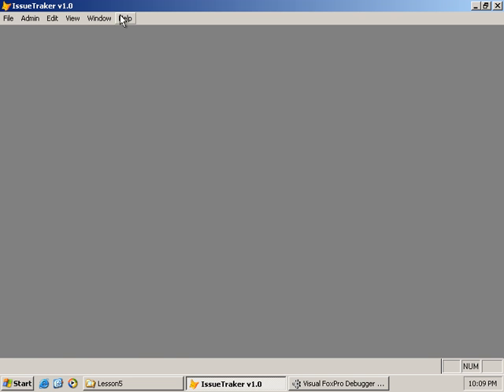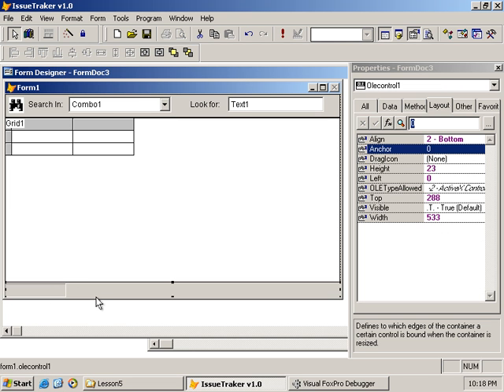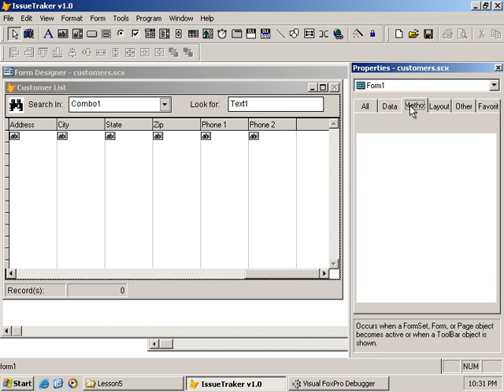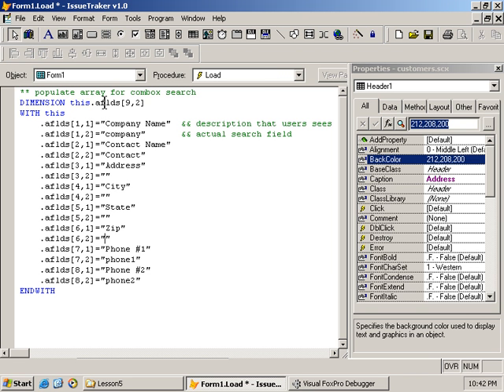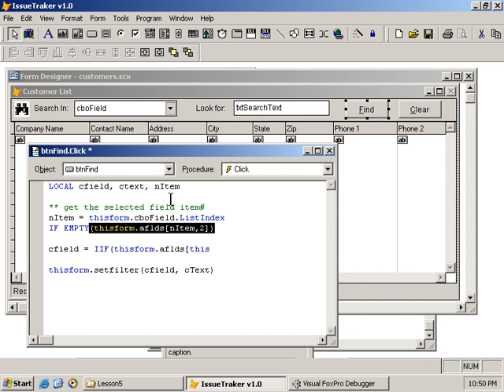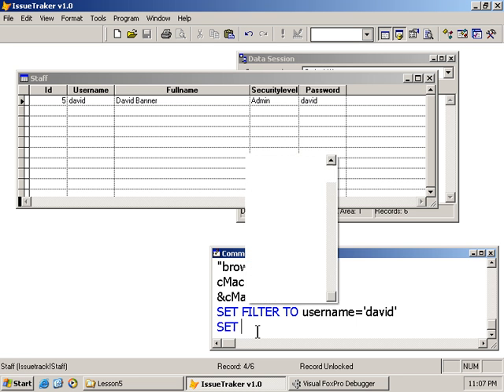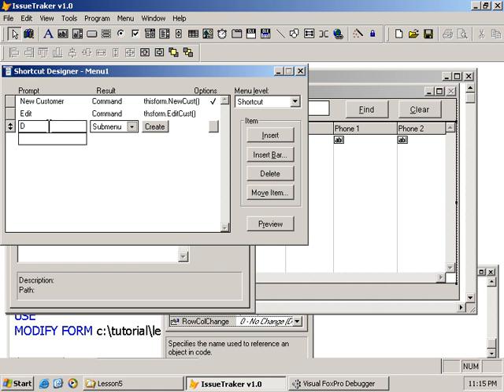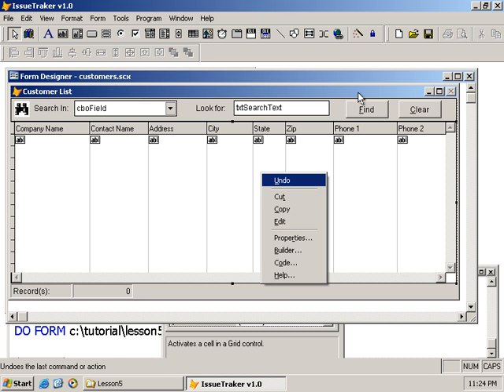Learn Visual FoxPro @ garfieldhudson.com - Building a Simple Application - Pt. 3 (Lesson 26 of 30)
Part 3 in the series. In this video we start to work on the customer list form. Highlights of this video includes the use of macro substition, working with the grid control, creating shortcut menus and adding an ActiveX control to the form.